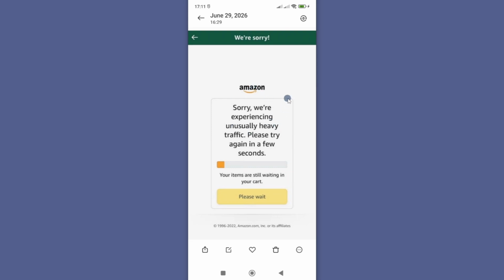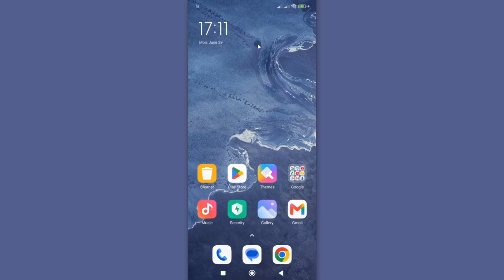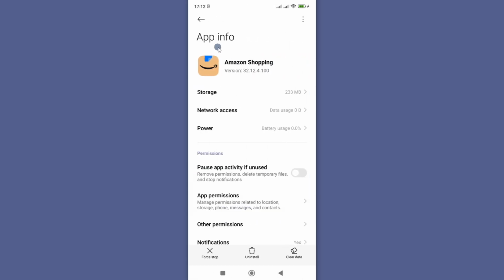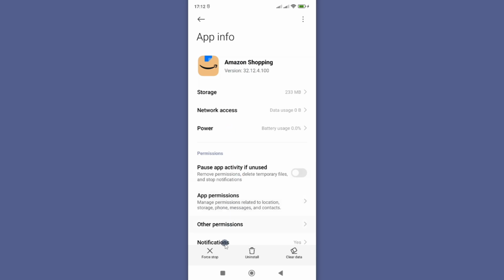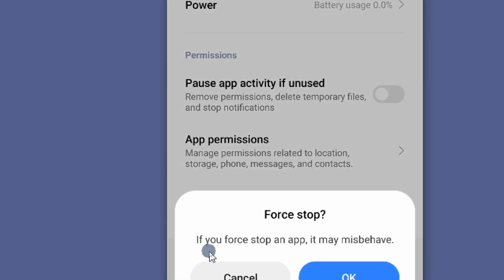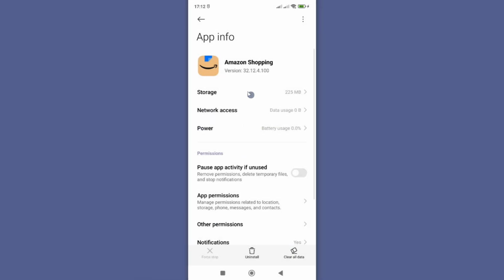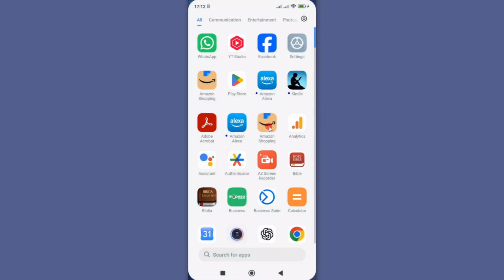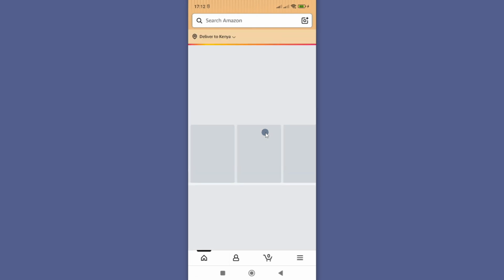How To Fix "Experiencing Unusually Heavy Traffic" Error On Amazon Shopping App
In this video, you'll learn how to fix the "Experiencing Unusually Heavy Traffic" error on the Amazon Shopping app quickly and easily. If Amazon displays this message and prevents you from browsing, signing in, or placing orders, this step-by-step guide will help you troubleshoot the issue and restore normal access.

📌 What you'll learn:

Common reasons for the "Experiencing Unusually Heavy Traffic" error
How to check your internet connection and Amazon server status
How to clear the Amazon Shopping app cache and data
How to disable VPNs, proxies, or other network settings that may trigger the error
How to update or reinstall the Amazon Shopping app
Tips to avoid this error and use the Amazon app without interruptions

Follow this simple tutorial to fix the Amazon Shopping app heavy traffic error and continue shopping smoothly.